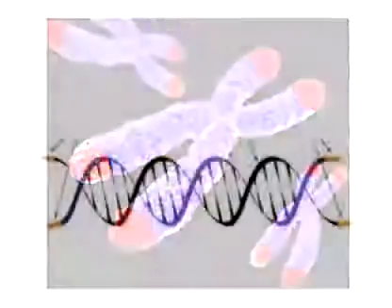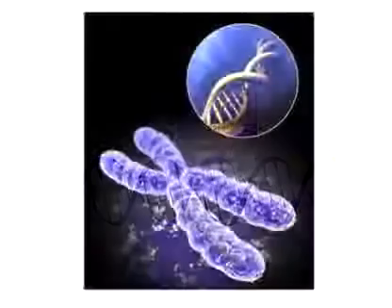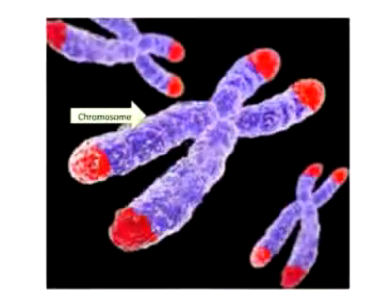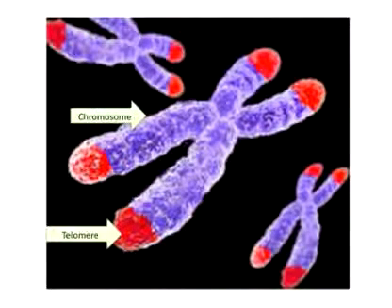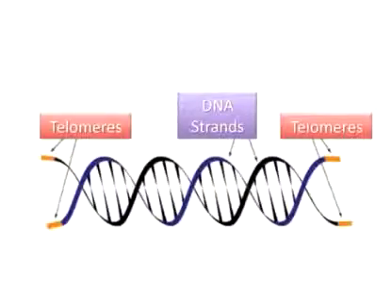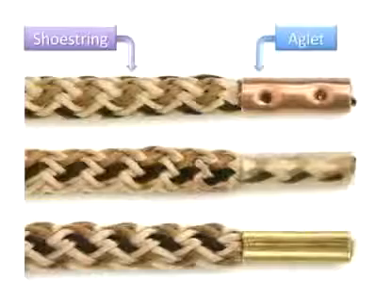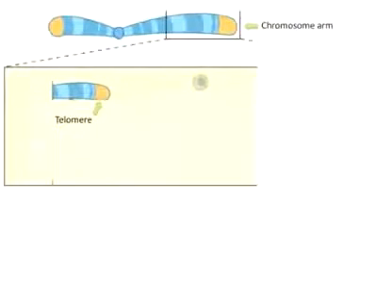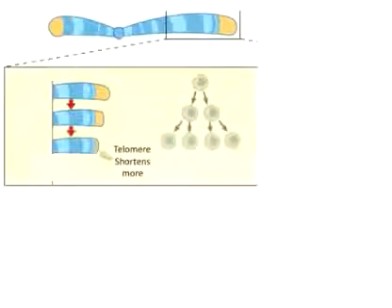IMMUNOTEC Immuno Byte Telomeres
Telomeres explained by Dr Jimmy Gutman, with John Molson.